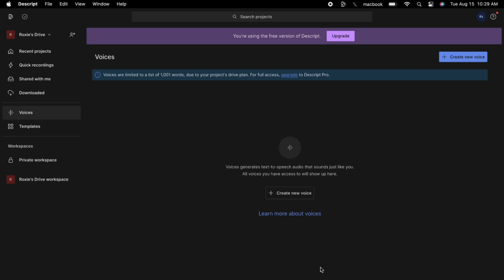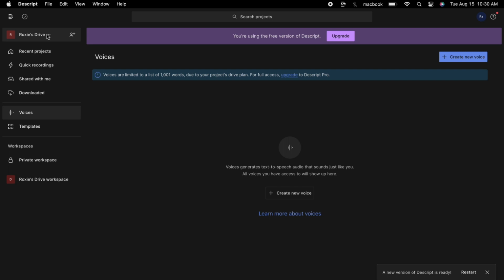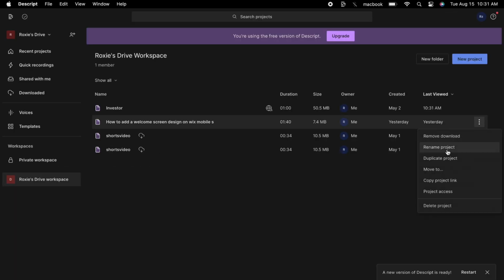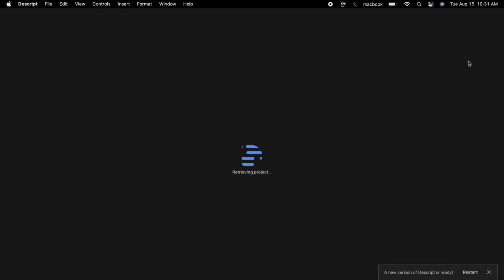How to Understand Descript Layout in Under 2 Minutes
In this video, I'll show you How to Understand Descript Layout in Under 2 Minutes

In this video, I'll show you How to Understand Descript Layout in Under 2 Minutes. In this speedy tutorial, we're excited to help you unravel the layout of Descript in under 2 minutes.

Whether you're a content creator, a podcaster, or someone eager to explore efficient audio and video editing, this guide will introduce you to the key elements of Descript's user-friendly interface.

Join us as we provide a concise overview of Descript's layout, highlighting essential features like the timeline, media library, and editing tools. Learn how to navigate seamlessly and make the most of your editing experience.

Get ready to conquer the layout and maximize your editing potential, all right here on our channel!